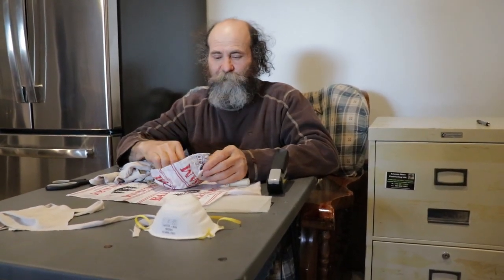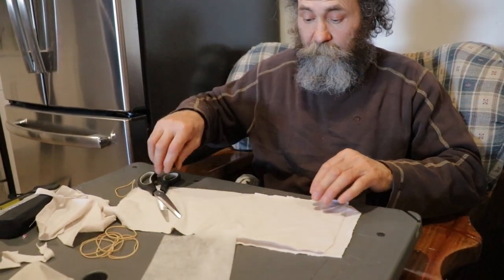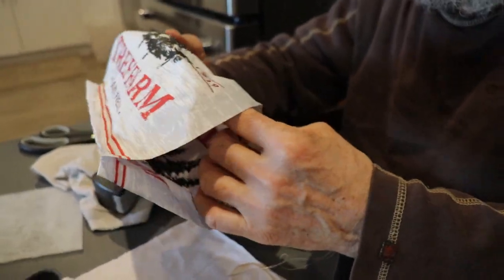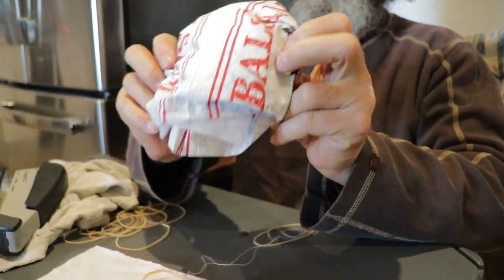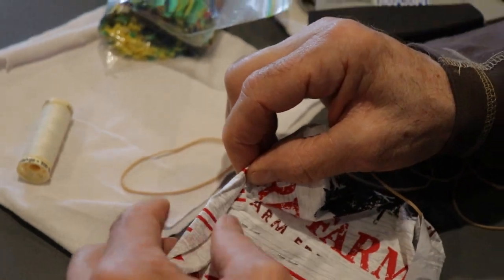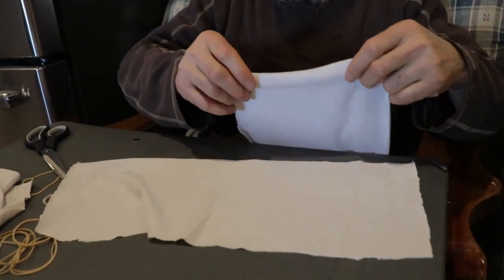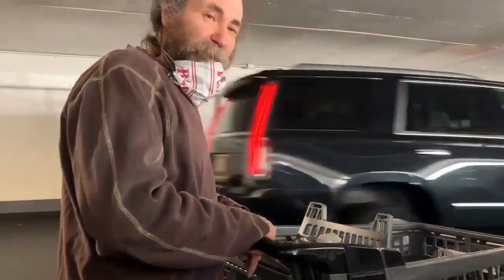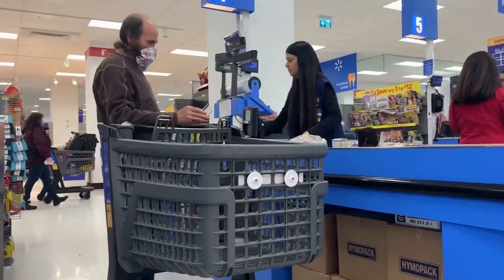How TO MAKE FACE MASKS AT HOME NO SEWING MACHINE REQUIRED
Hello my friends! Today I will be showing you how I created my own DIY face masks. I make 3 different variations using supplies from home. Towards the end of this video I talk about ways I protect myself from the ongoing condition when I am in public, future precautions and also some tips if you don't have hand sanitizer. If you have questions or comments please leave them down below.

Electrical outlets

Dimplex heaters

Electrical wires

Measuring Tape

Caulking Gun

2" Putty Knife

Taping Knife

Crescent Wrench

100 Percent Silicone Kitchen and Bath

2" Drywall Wood Screw

PVC Tape

14’’ Finishing Trowel for Drywall Taping

4" Putty Knife Full Flex

Drywall gun

Brand Nailer